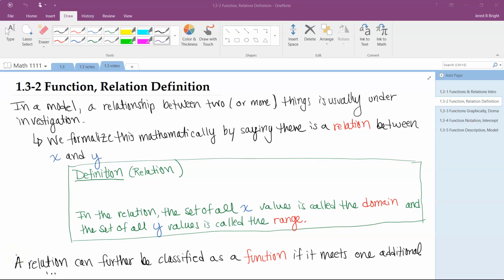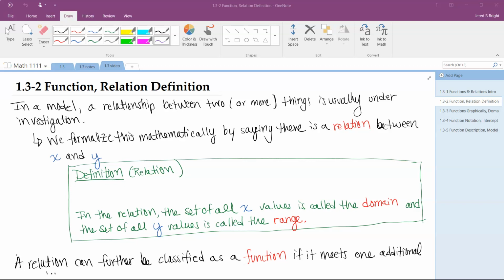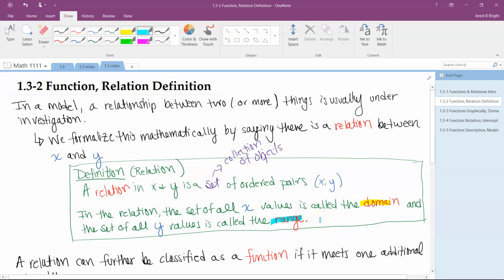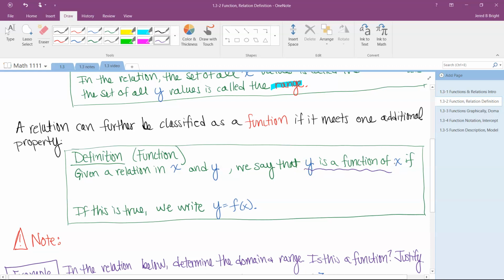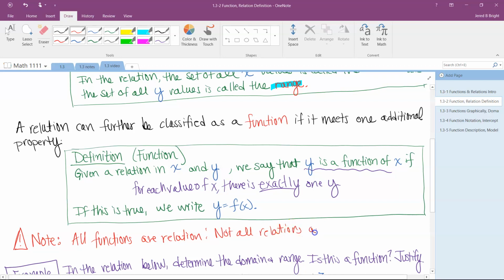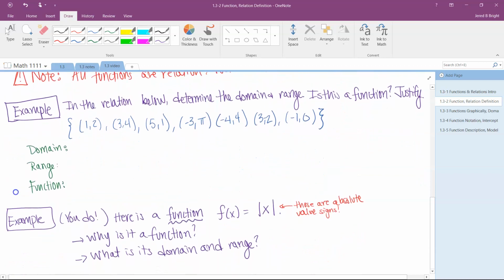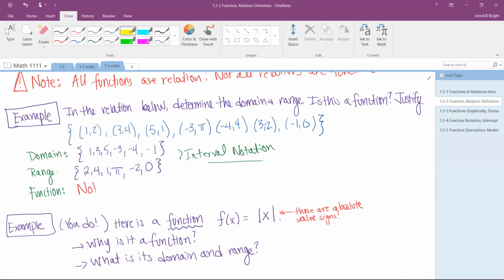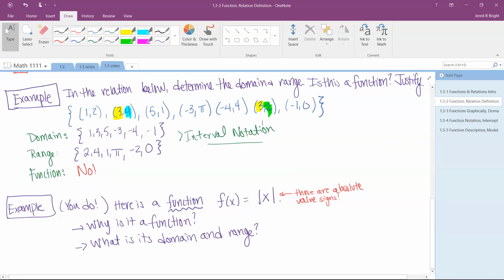1.3-2 Function, Relation Definition